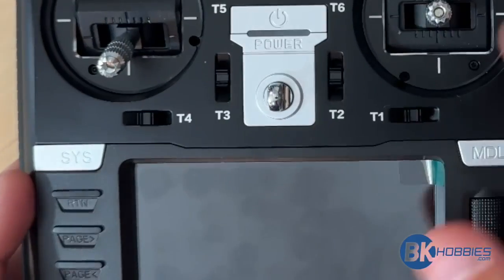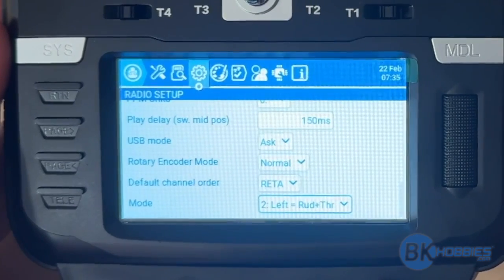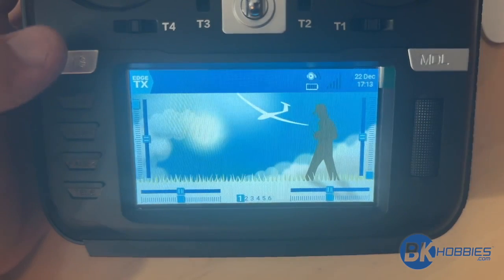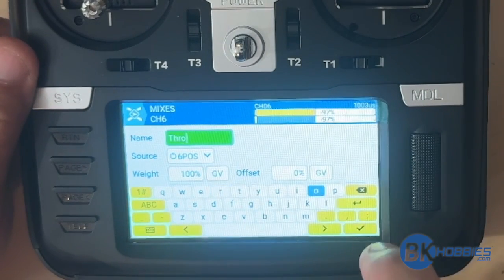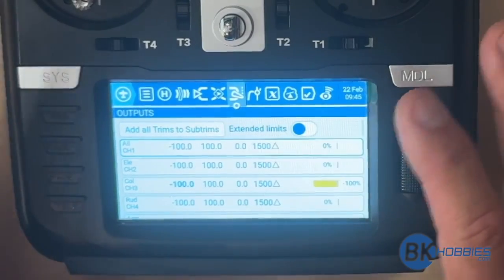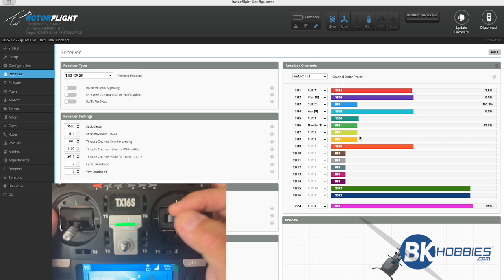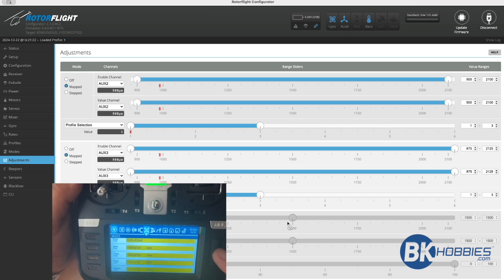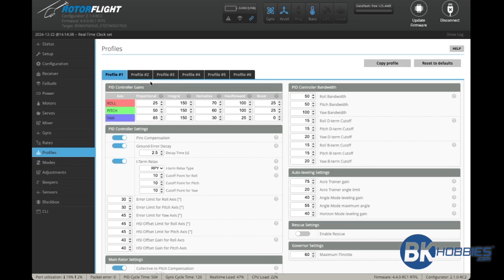Creating your first helicopter model on EdgeTX Radio Master TX16S (#3)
Here we explain how to setup your very first model on EdgeTX with the TX16S. We also show how the stick inputs translate into Rotor Flight.